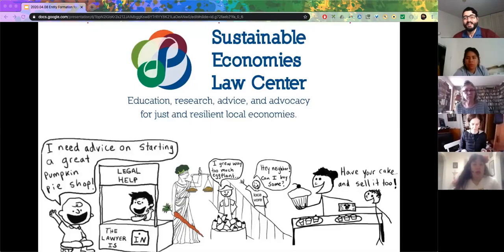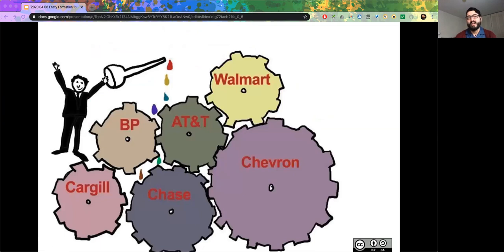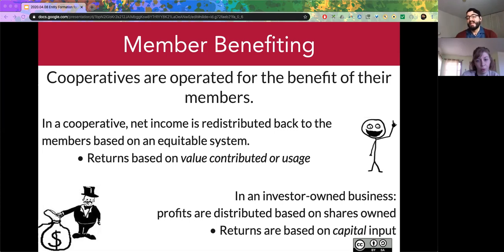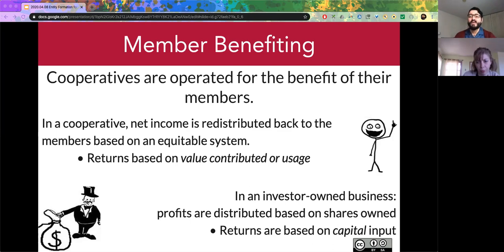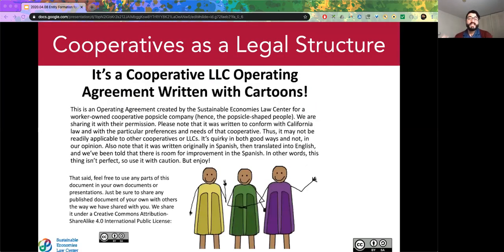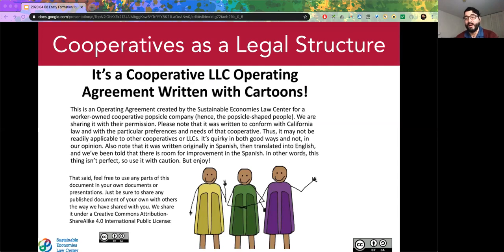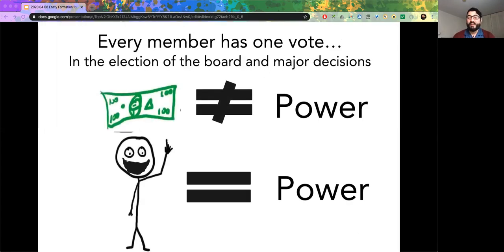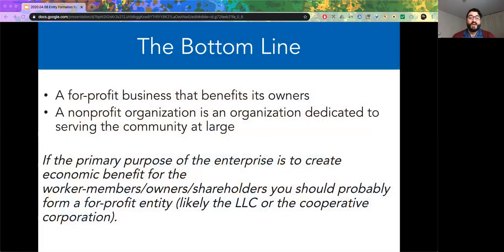Webinar: Coop Entity Formation for Entrepreneurs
In this teach-in, our Director of Economic Democracy, Ricardo Nuñez, provided an introduction into the nuts and bolts of starting and running a cooperatively owned business, including
- an overview of what a cooperative is and how it is different from a conventional business, 12:38
- the hidden cooperative economy in the US and internationally, 21:46
- introduction to legal entities, 32:25
- overview of Limited Liability Companies (LLC) formed as cooperatives, 37:00
- overview of General Stock and Cooperative Corporations, 45:37 and
- factors to consider when choosing a for-profit or non-profit entity. 53:52

- Think Outside the Boss: How to Start and Operate a Worker Cooperative manual

He (hopefully!) went over legal issues in an accessible way to help you understand the relationships between cooperatives, employment law, and community wealth-building.

If you are an entrepreneur, an existing business owner thinking about succession planning, or an existing worker coop with worker-members or candidates looking to skill up (Principle 5!), this training is for you!